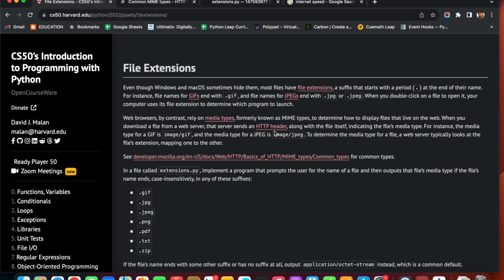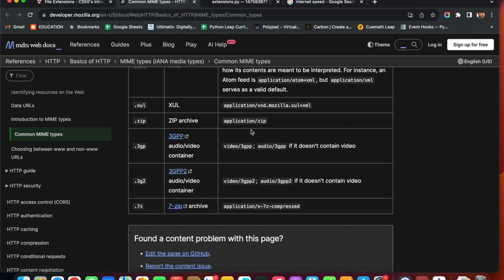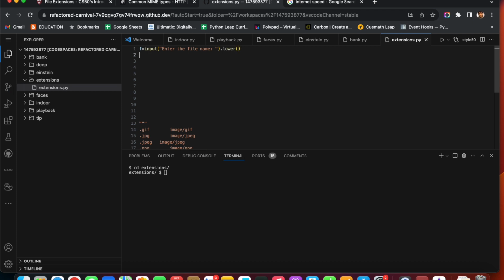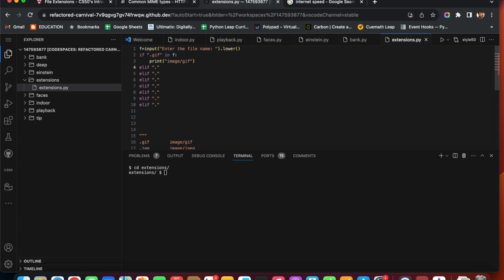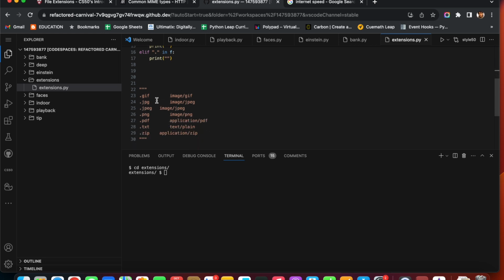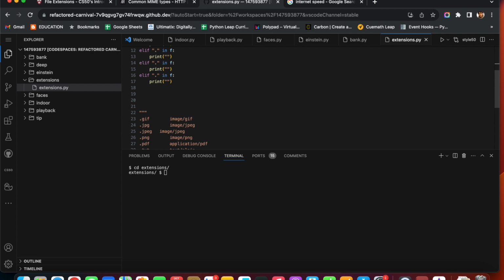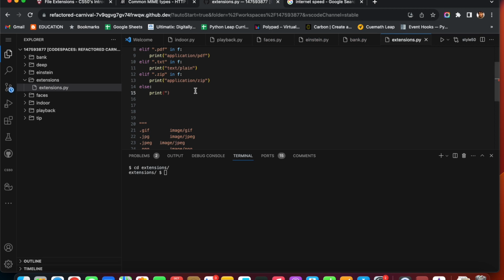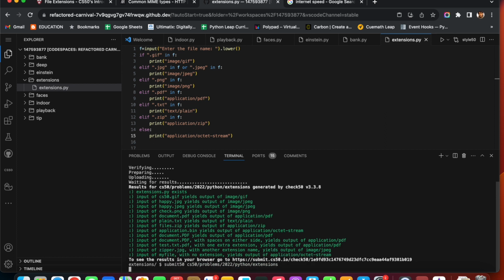PROBLEM SET 1: FILE EXTENSIONS | SOLUTION | Pythonista_geek | Codewithme